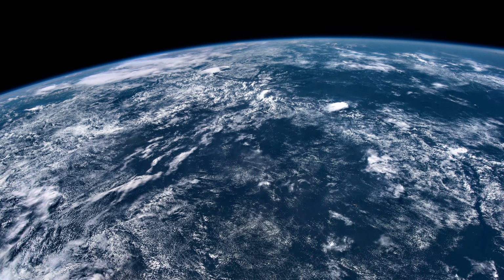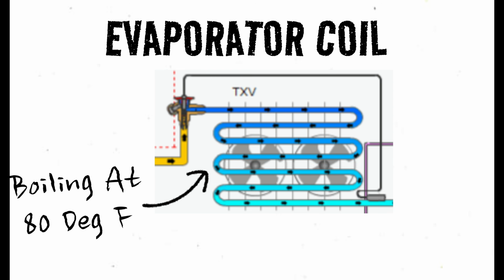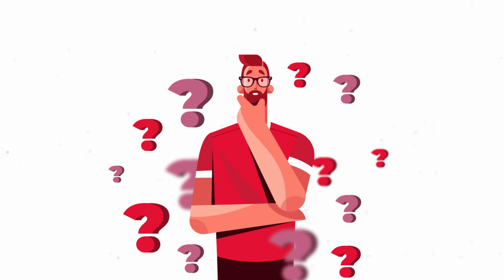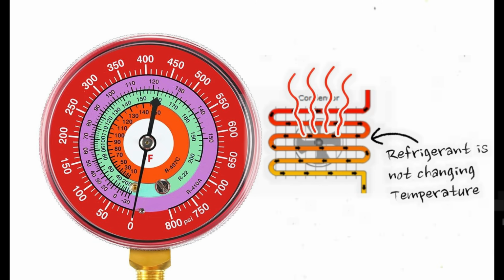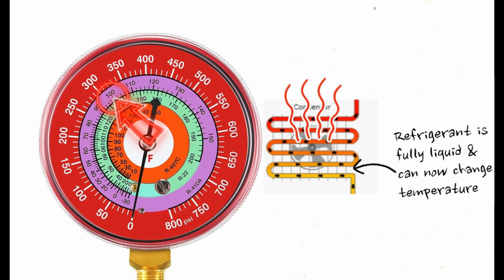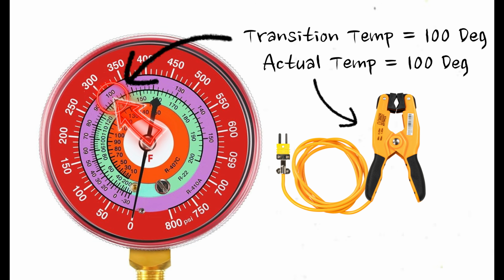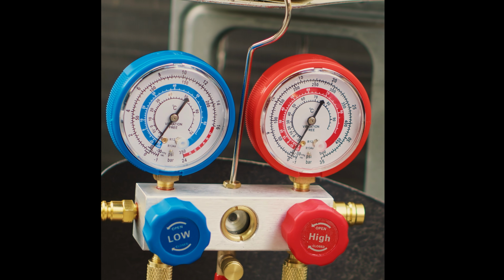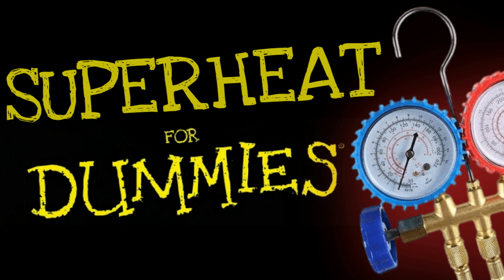What Does Subcooling Tell Us About AC Systems?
What subcooling is and what it tells us about an air conditioning system.